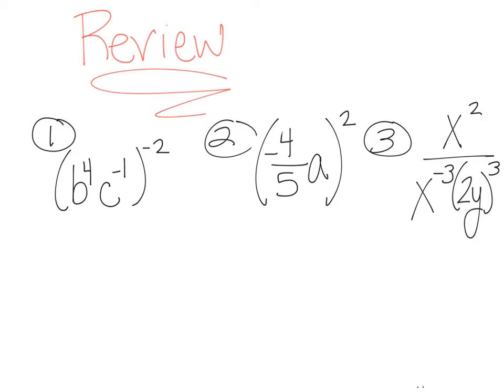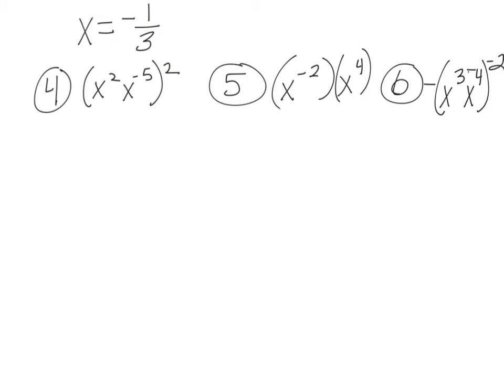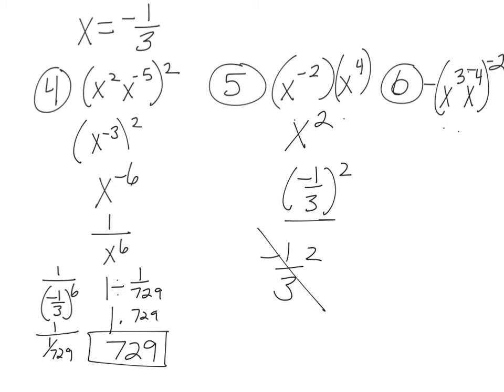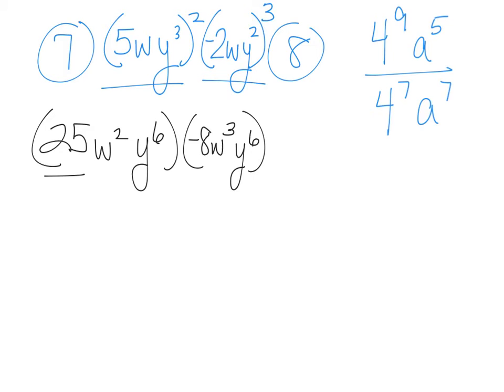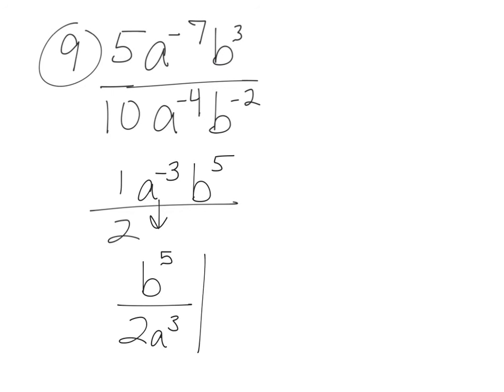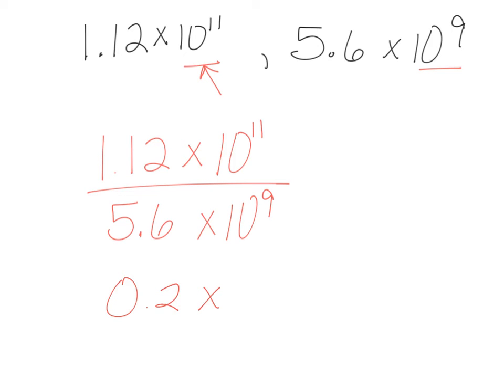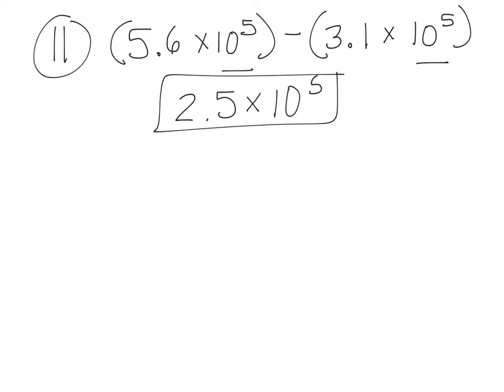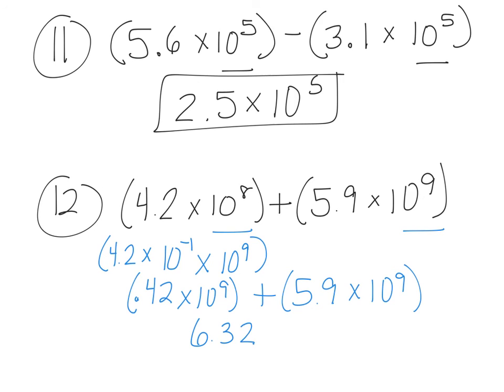6th TAP - Chapter 10 review video for test.